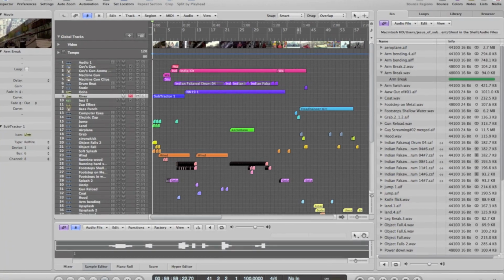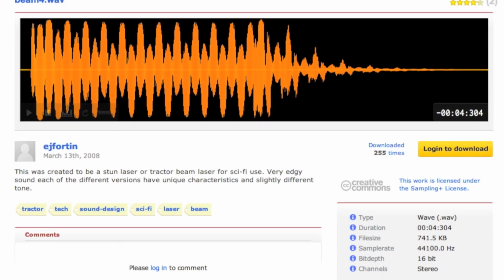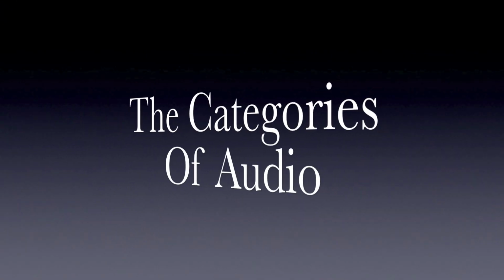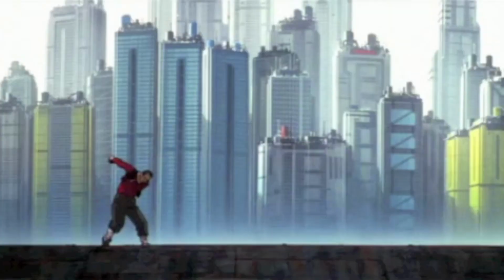William Reid "WhatNoDubbed" HND Sound Production Graded Unit 2 Presentation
This is my presentation I have made for my HND Graded Unit. This shows off what I did during my college course and how I did it. Yet to be graded.
I'm also using this as part of my CV as well.